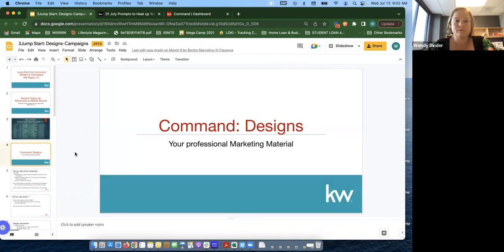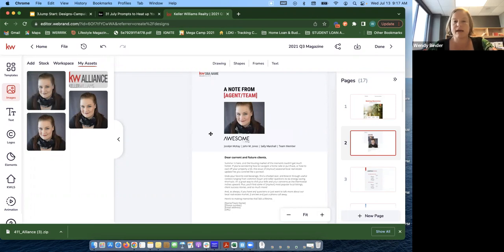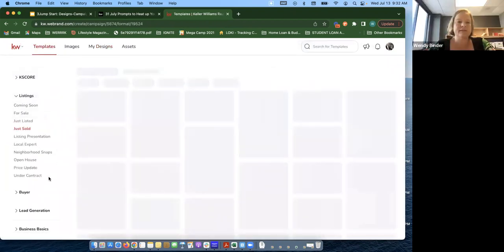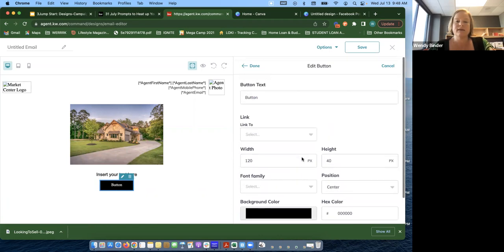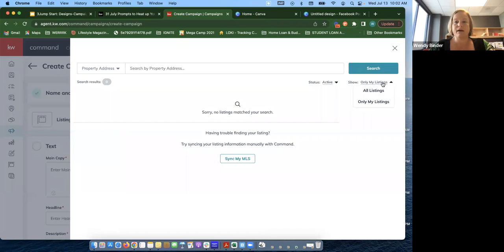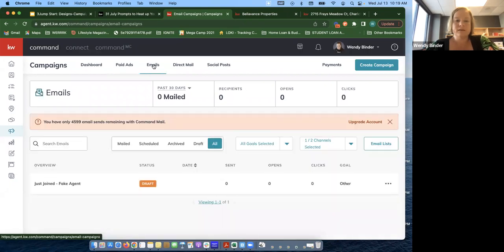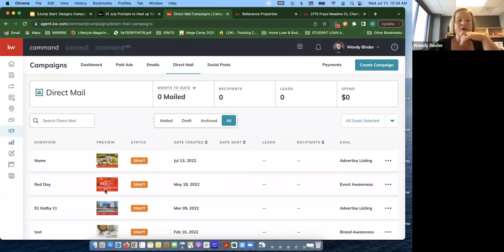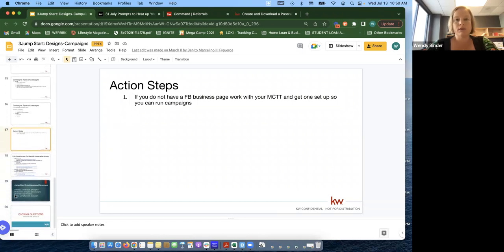08/03/2022 Jump Start Into Command Designs & Campaigns